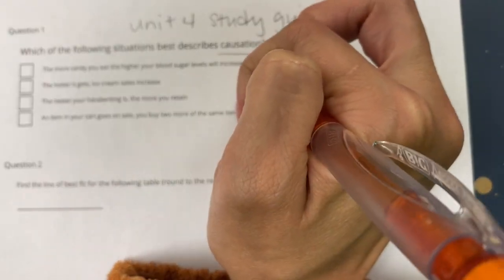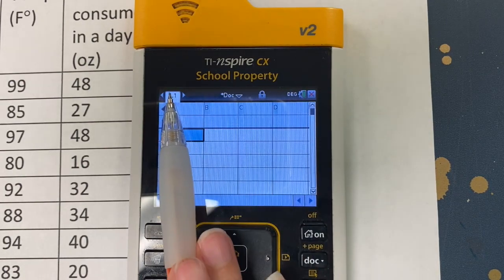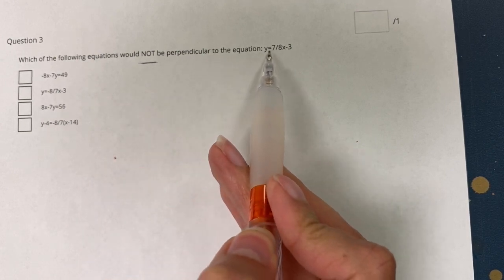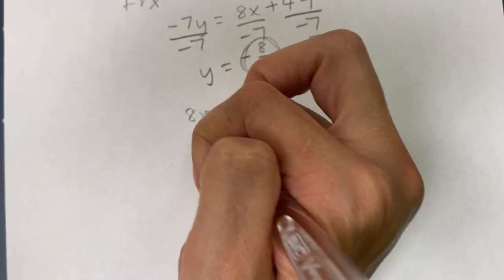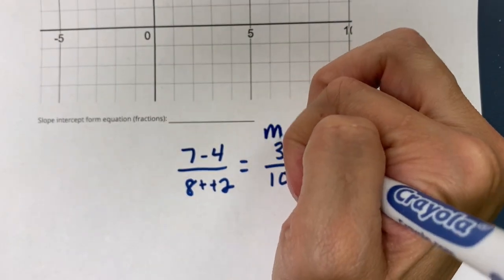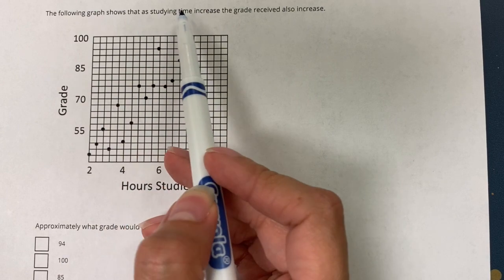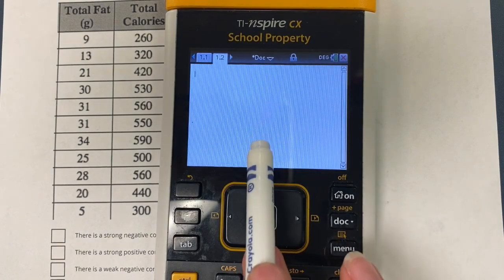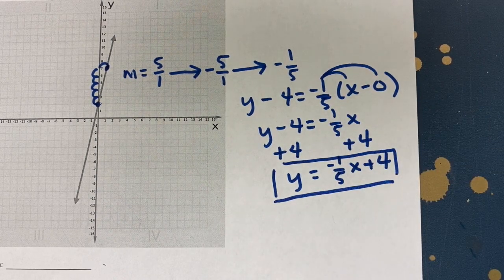Unit 4 study guide part 1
This video is about Unit 4 study guide part 1